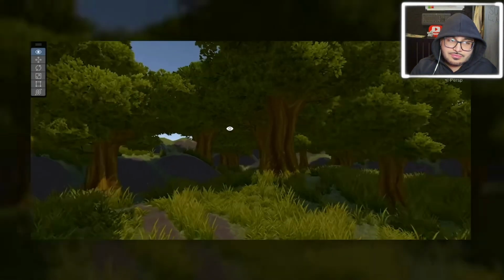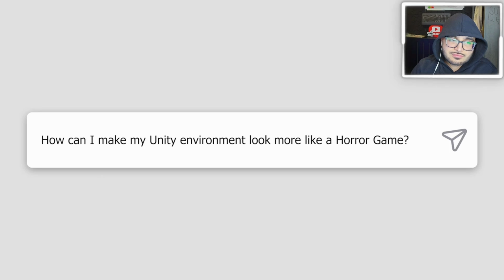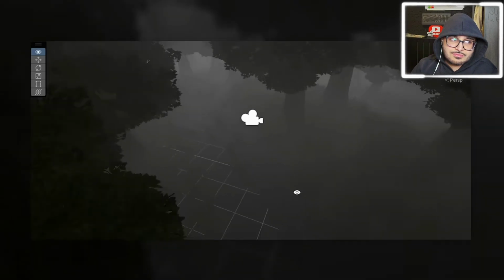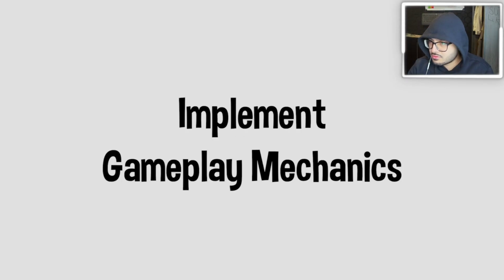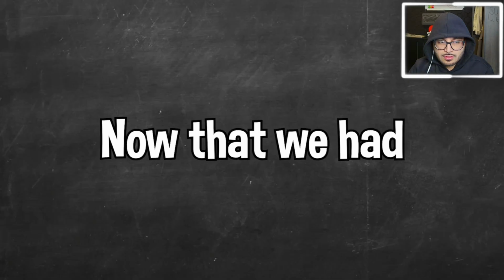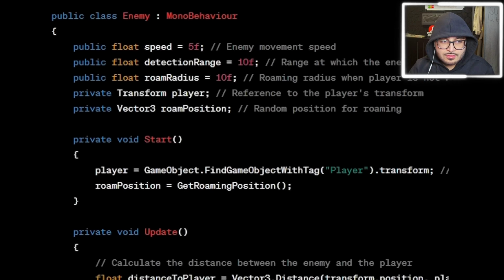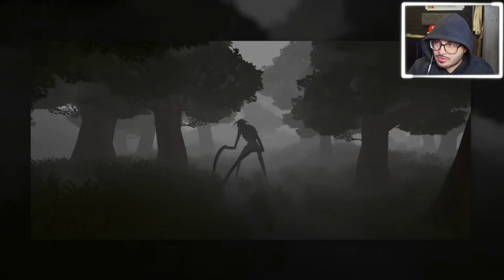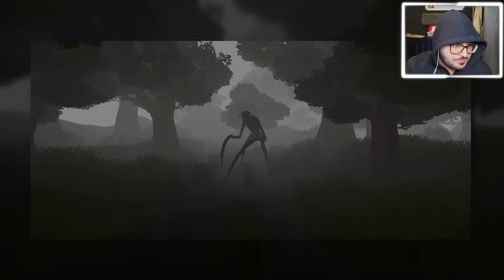A Horror Game CREATED By ChatGPT!